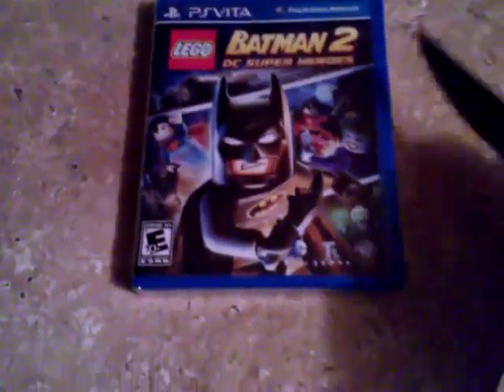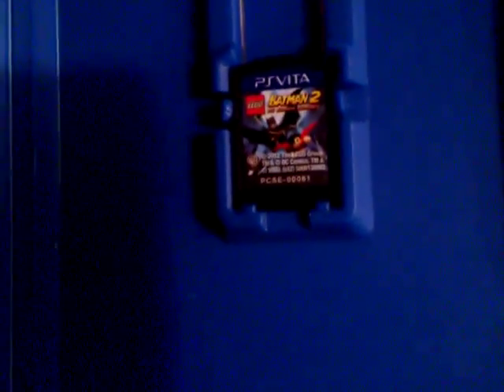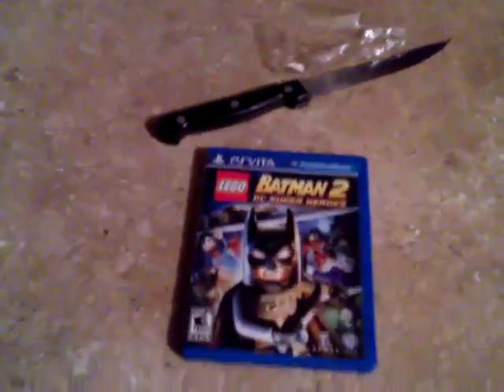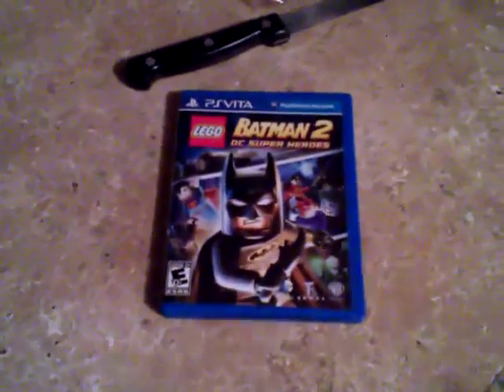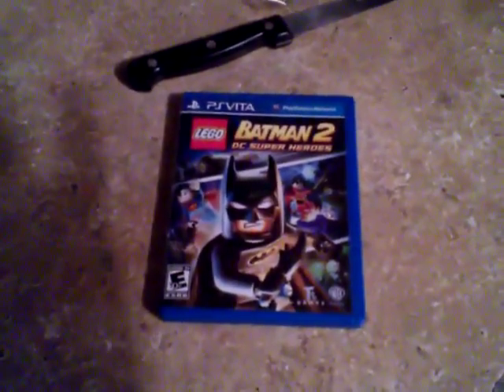lego batman 2 dc super heros ps vita unboxing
ps vita version of lego batman 2 DC FTW!